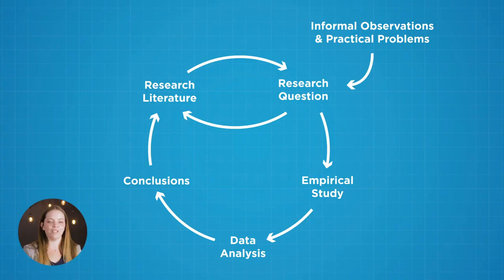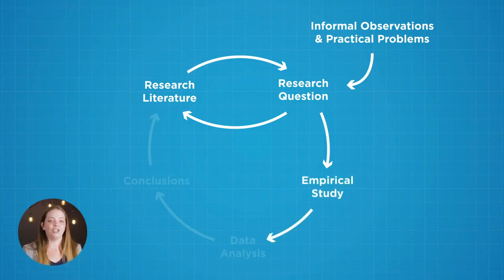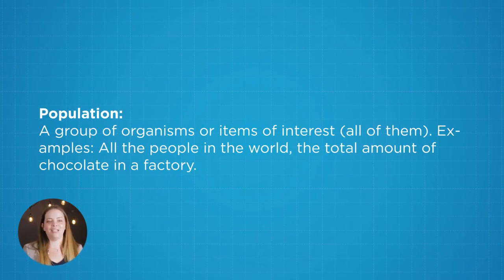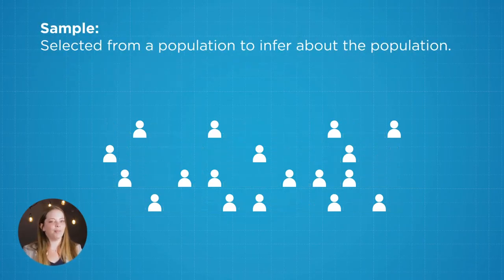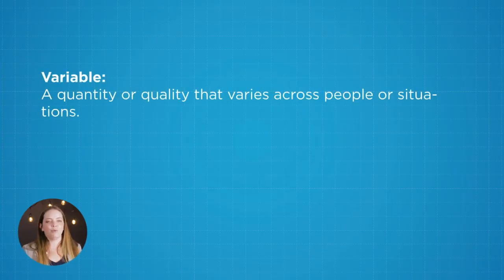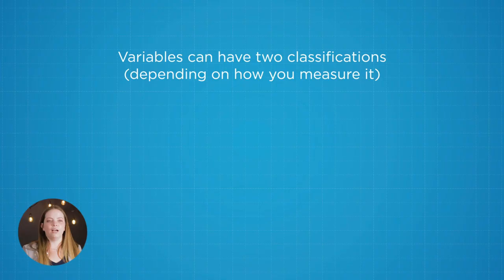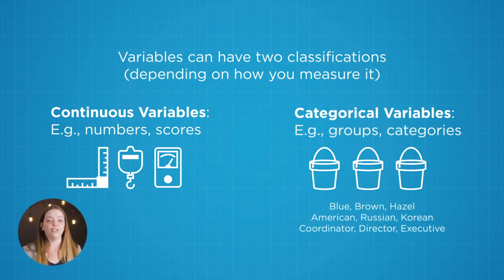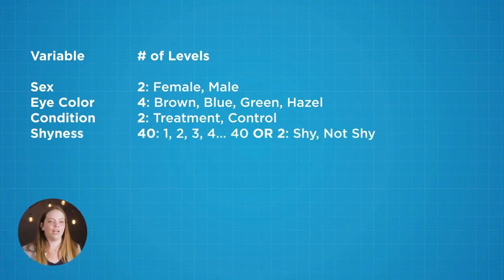Part 1 of 11: What Is Research Design? Variables, Samples, and Research Questions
In this video, you’ll learn what research design is and why it is used to answer research questions about statistical relationships between variables. The lesson explains how research works as a cyclical process, starting with an informal question, reviewing previous literature, designing a study, collecting data, using descriptive and inferential statistics, and writing a report that adds back to the research literature.

This video also explains key research methods concepts, including population, sample, and variables. You’ll learn the difference between independent and dependent variables, as well as continuous and categorical variables. The lesson also introduces levels of variables and gives simple examples to help beginners understand research design more clearly.

Instructors:
Amber Shaver
Spencer Irish